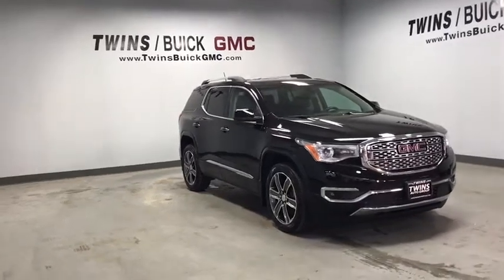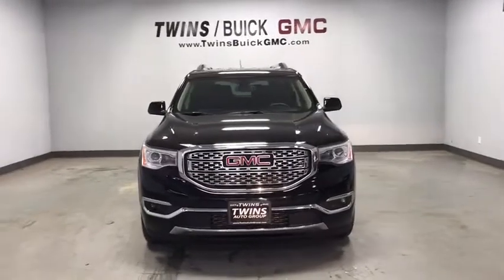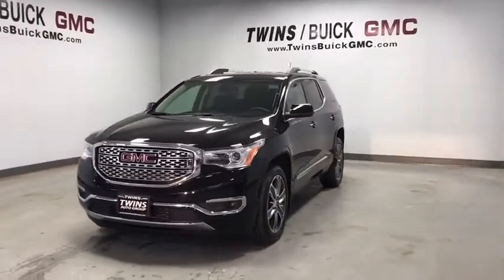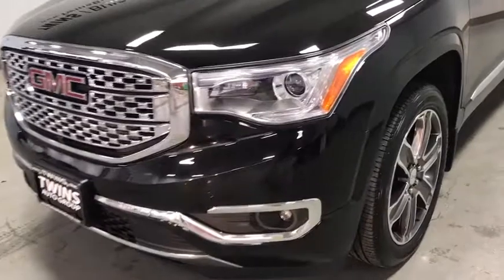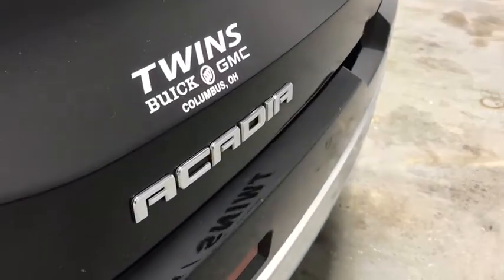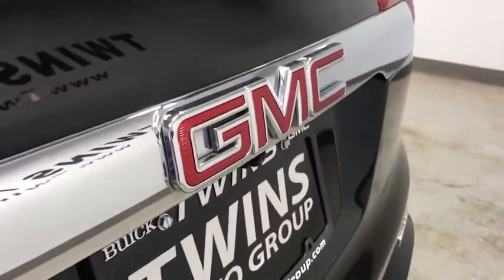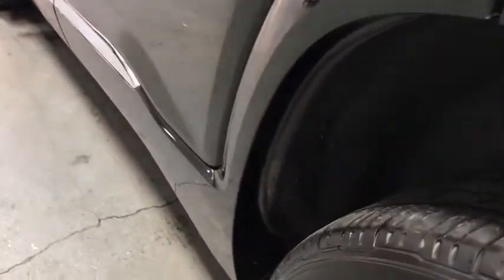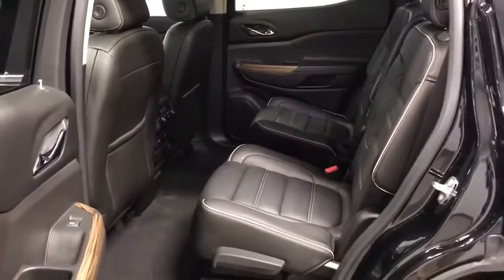2017 GMC Acadia Columbus, London, Marysville, Delaware, Sunbury, OH B19173A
Ebony Twilight Metallic U 2017 GMC Acadia available in Columbus, OH at Twins Buick GMC. Servicing the London,  Marysville, Delaware, Sunbury, OH area.

**CLEAN CAR FAX**, ** FULLY SERVICED BY CERTIFIED TECHNICIANS**, ALL WHEEL DRIVE, AWD, jet black Leather. Recent Arrival! 2017 GMC Acadia Denali AWD 6-Speed Automatic Ebony Twilight Metallic 3.6L V6 SIDI DOHC VVTbrbrOdometer is 6964 miles below market average!brbrAwards:br * 2017 IIHS Top Safety Pick with optional front crash prevention * 2017 KBB.com Brand Image AwardsbrbrYou Always WIN When You DEAL With TWINS!